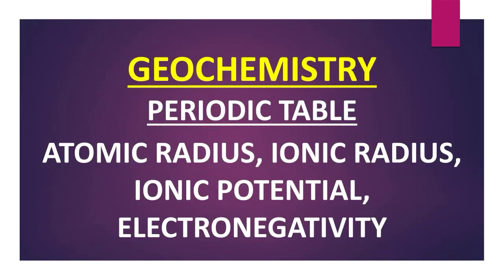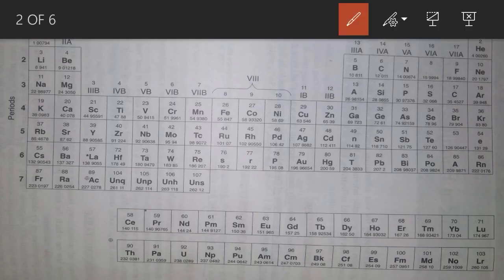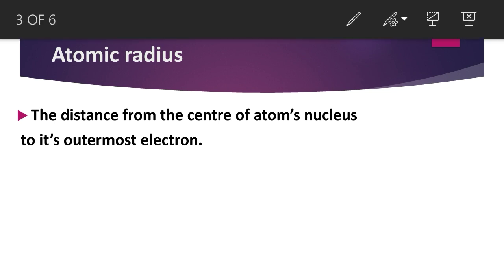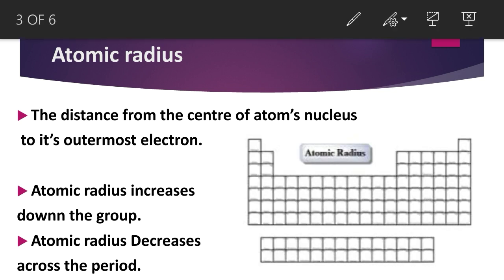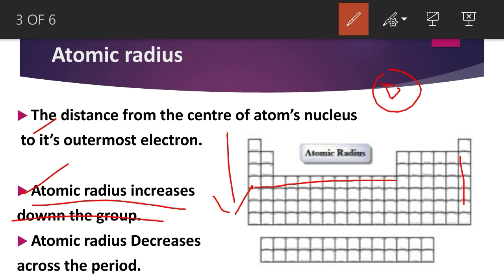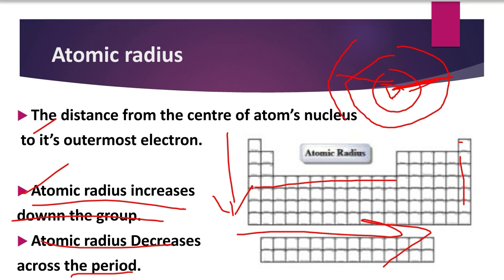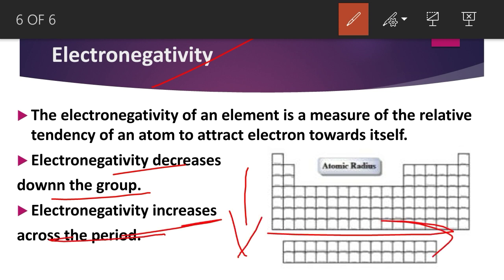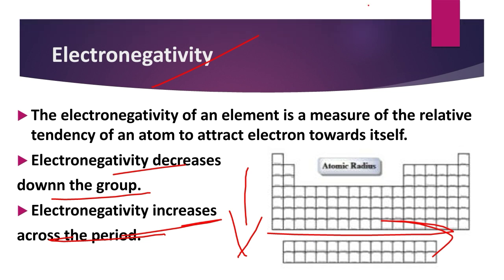PERIODIC TABLE :- ATOMIC RADIUS, IONIC RADIUS, IONIC POTENTIAL, ELECTRONEGATIVITY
These terms are necessary to be understand before the ionic substitution.
Here you will see the definition and their trends in the periodic table.